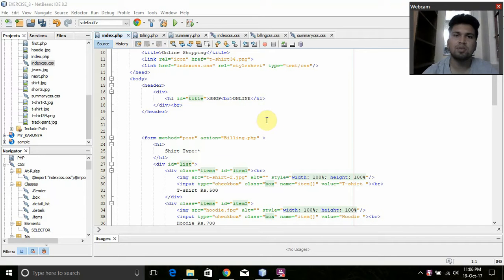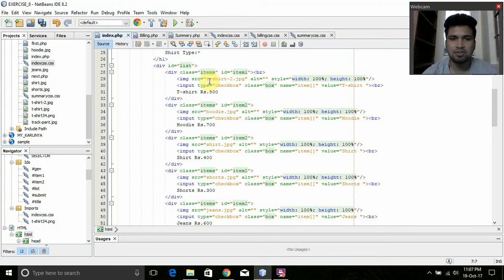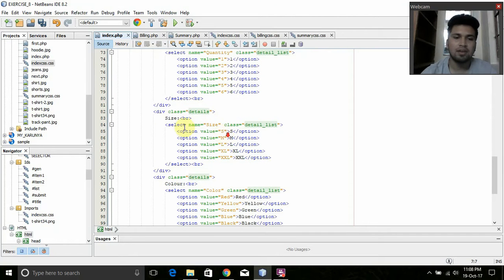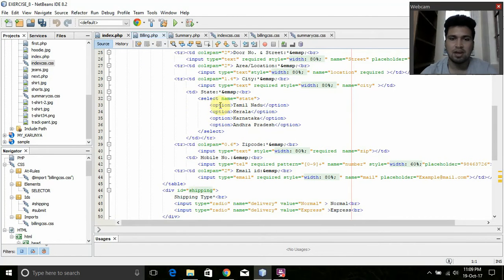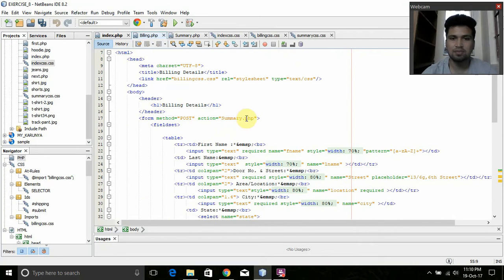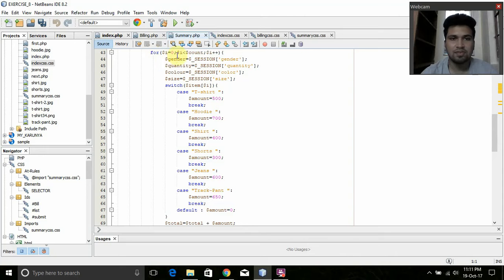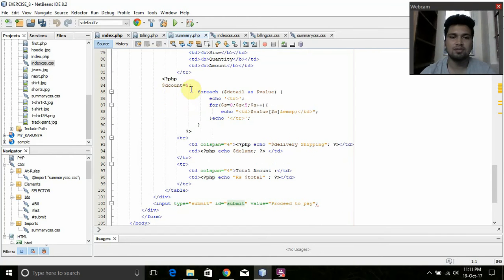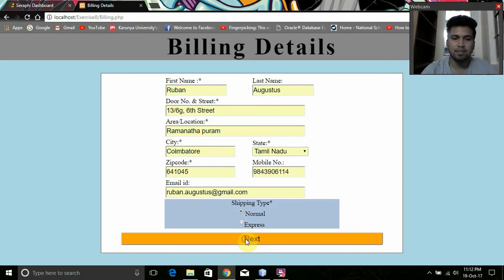UR15CS108 EX 8WEB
online shopping website creation